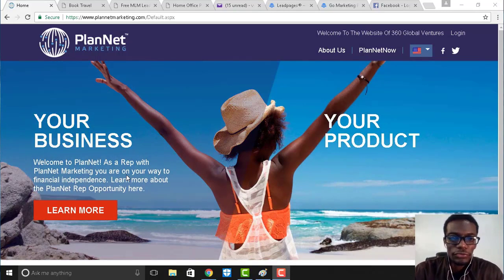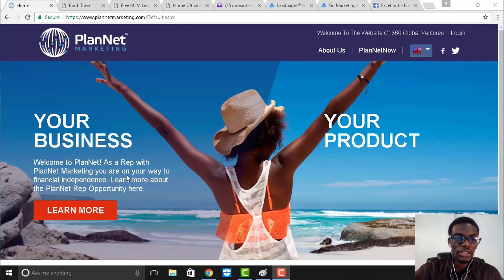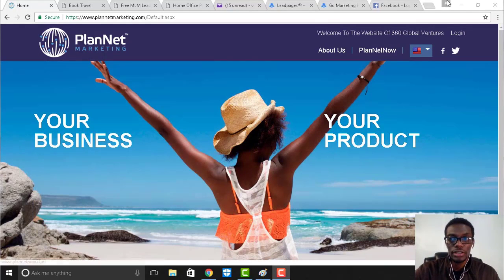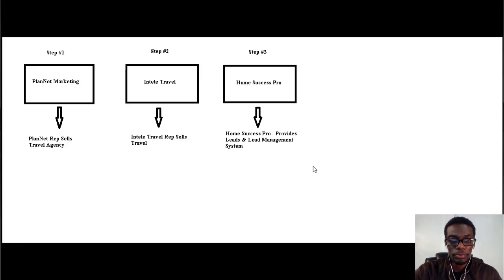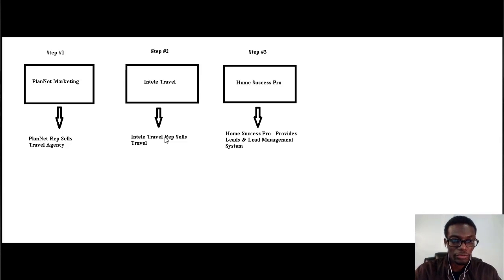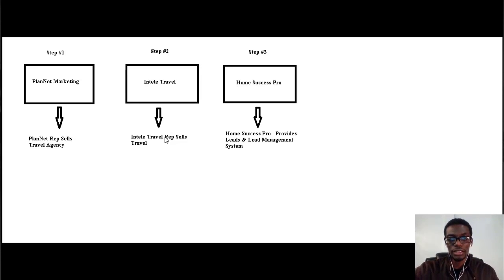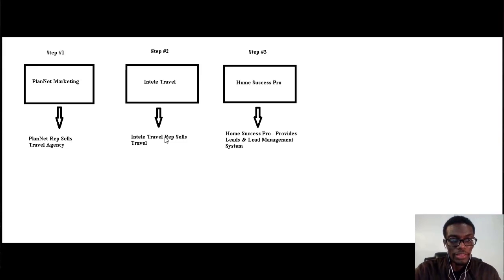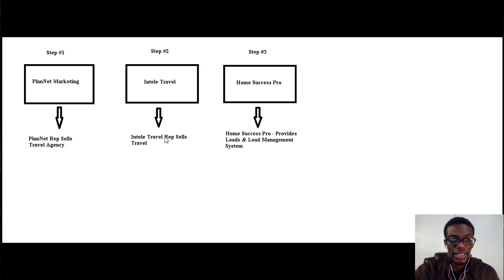Intro SoundTrack Final